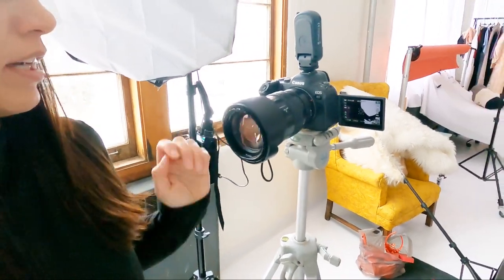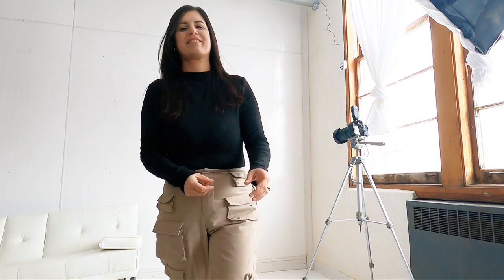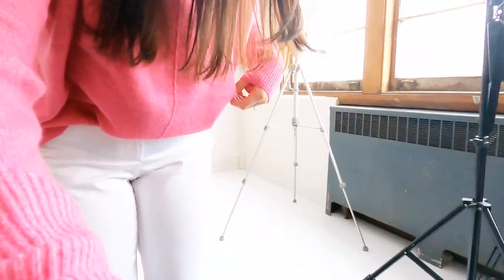BTS My Own Headshots for a Magazine!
Let me show you all the behind the scenes on how I take my own photos, headshots for a Magazine that interviewed me here in North Dakota!

I use a camera CanonR6 my lens is a Canon24-70